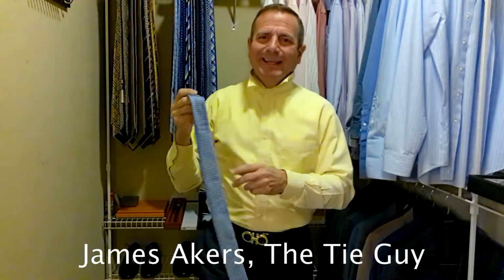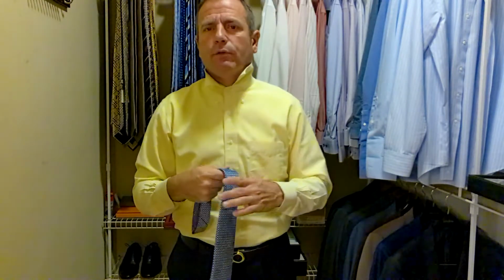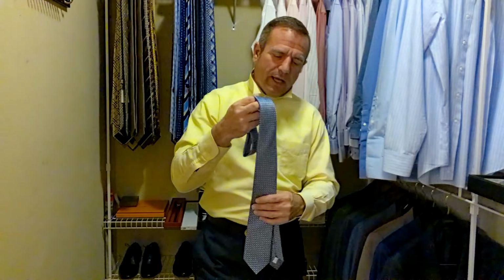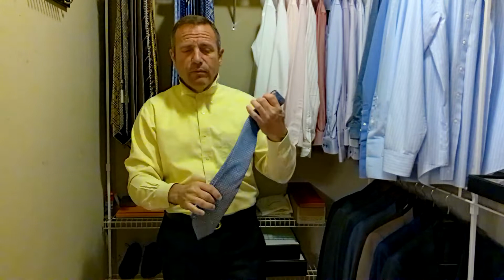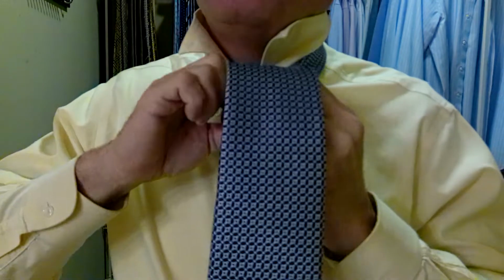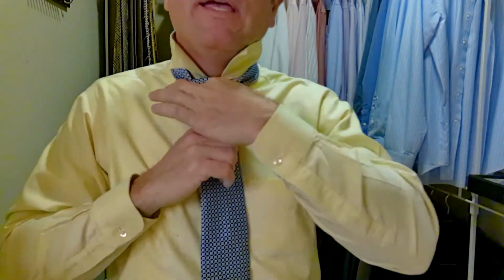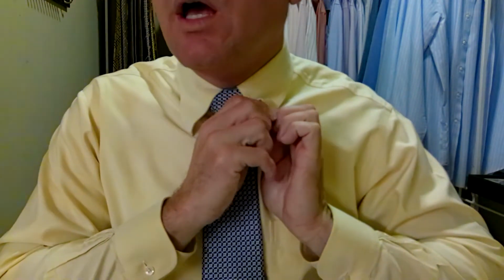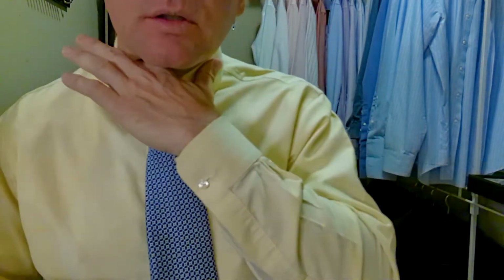Blue Eton Tie with a Navy Zegna Suit | Zegna suit tie tutorial : How to tie a tie tutorial 2021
🌟James Akers ties a beautiful Blue Eton Tie and matches it with a blue Zegna suit, yellow Brooks Brothers shirt, brown Salvatore Ferragamo Belt, and Bally brown shoes.

📺 Watch my previous video:
⌚ SCHEDULE:
Every Week